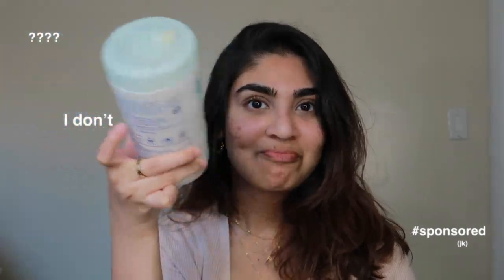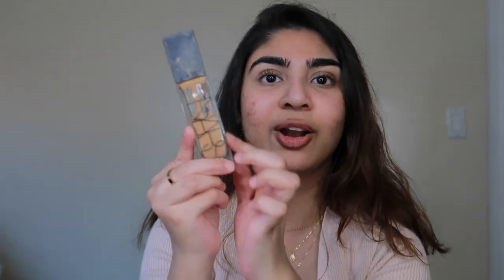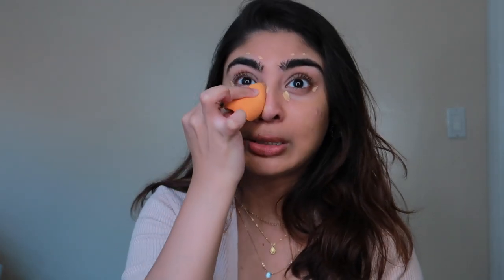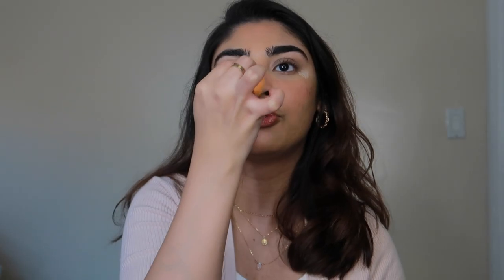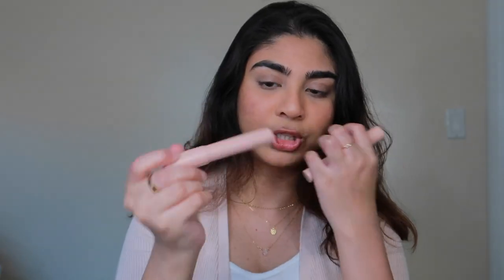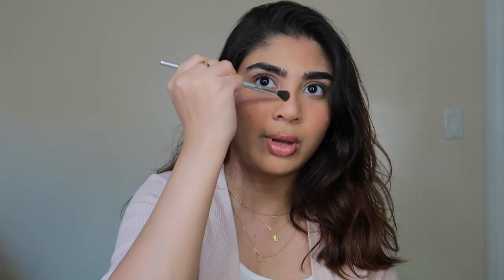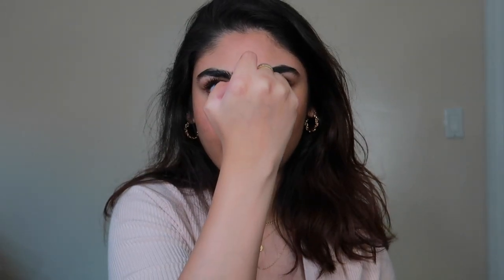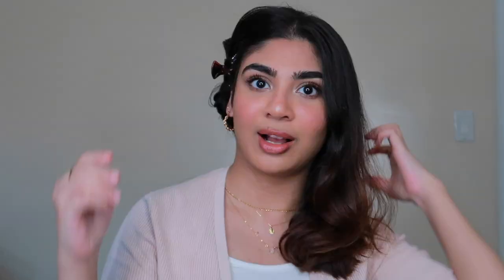makeup + hair transformation!!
PRODUCTS USED:
Revlon One-Step Hair Dryer And Volumizer (on sale!)
Cystic Acne Treatment: Currently sold out :(
The Ordinary Caffeine Solution 5% + EGCG (30ml)
Skinfood Aloe Vera Gel
Neutrogena Ultra Sheer Dry-Touch Sunscreen SPF 45
Laura Mercier Tinted Moisturizer (Ochre)
Natural Radiant Longwear Foundation (Syracuse)
Rare Beauty Concealer (250W)
Laniege Lip Glowy Balm Berry
KKW Contour Stick (Dark 1)
KKW Highlight Stick (Medium)
Marc Jacobs Beauty O!Mega Bronze Coconut
Rare Beauty Blush (Love)
Alamar Cosmetics Blush (Medium)
Hourglass Arch Brow Sculpting Pencil
Rare Beauty Dewy Lip Balm
KVD Liquid Lipstick (Lollita 2)
Marc Jacobs Velvet Noir Major Volume Mascara
Kylie Cosmetics BLACK - KYLINER
Bodyography Lip Pencil
Morphe 2 Gloss Pop Face & Eye Gloss

xoxo, Iqra